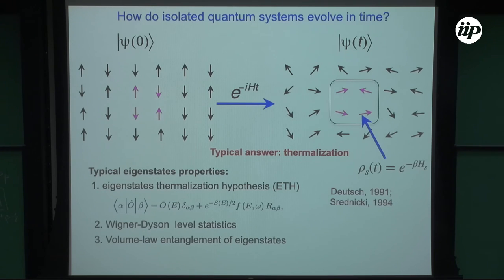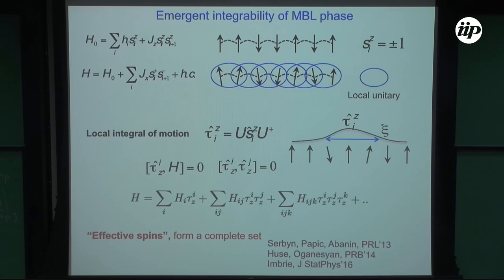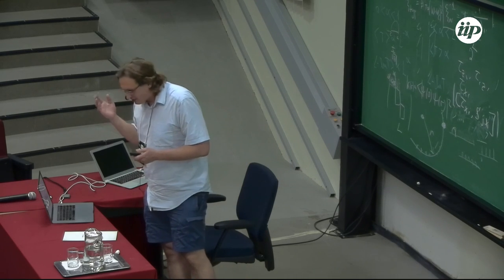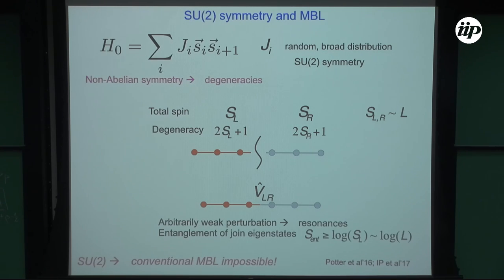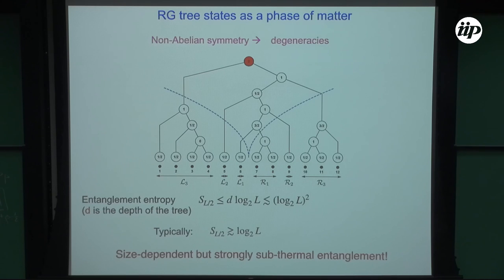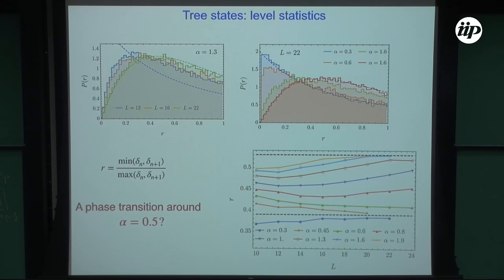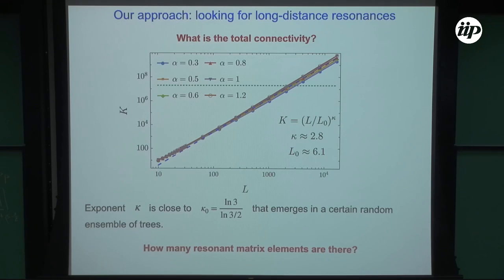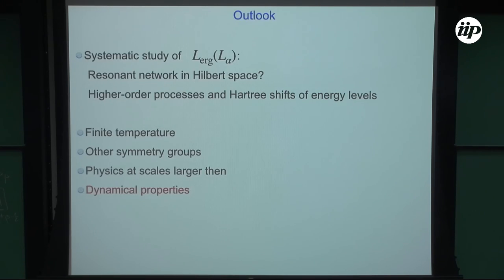Non-Abelian symmetries and disorder: (...) - Ivan Protopopov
Full title:
Non-Abelian symmetries and disorder: a broad non-ergodic regime and anomalous thermalization